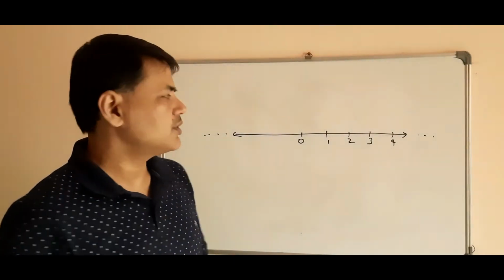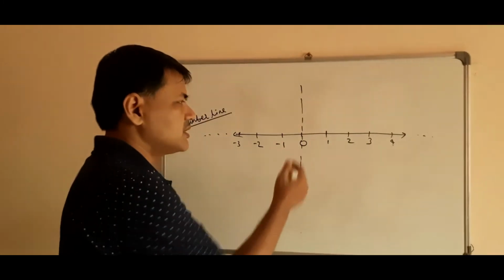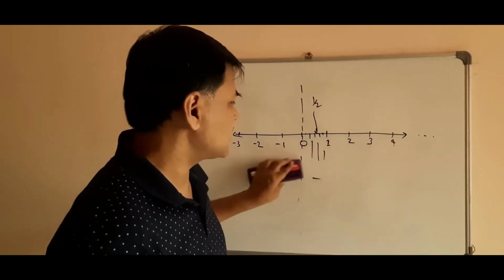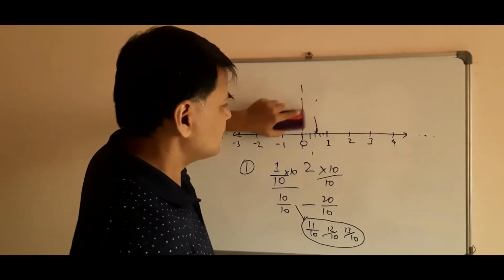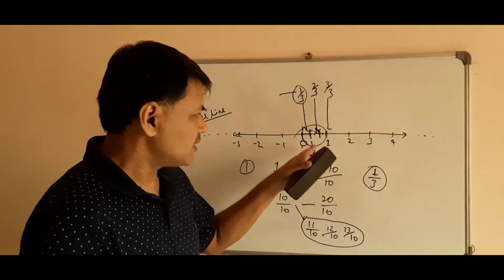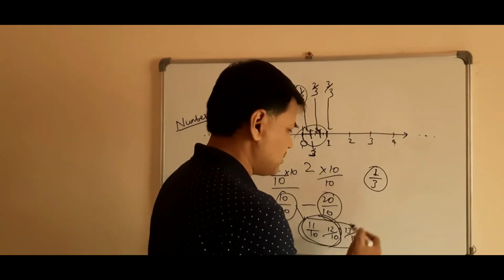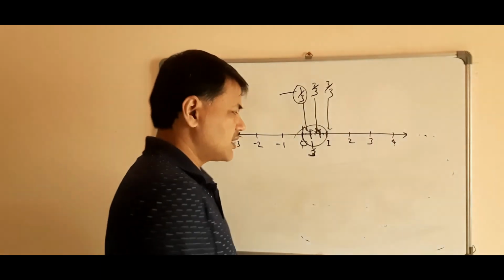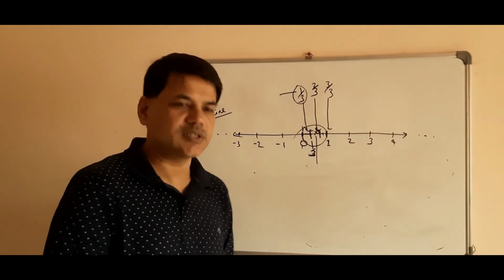Class 8 Maths Ch-1 Rational Number - Number Lines - Rational numbers between two Rational Numbers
Hi All, In this Video you can find easy way to see how different numbers are on Number lines and how we can represent numbers on number lines. Also You can easily find how we can find Rational numbers between any two rational numbers.